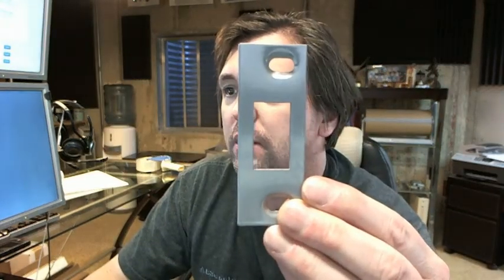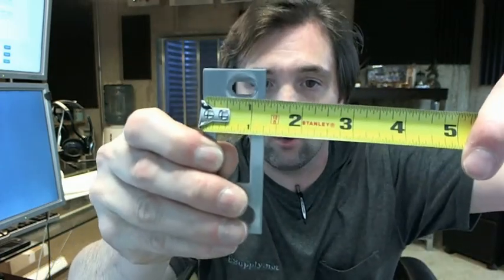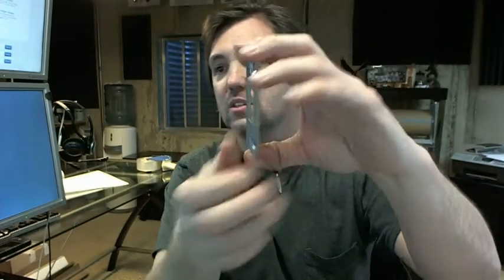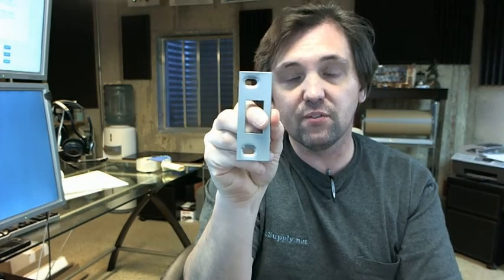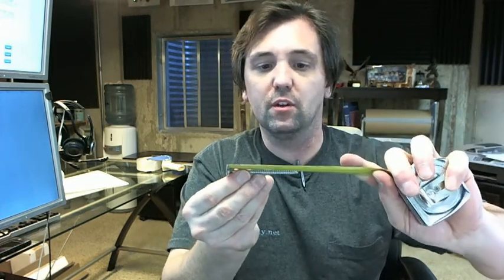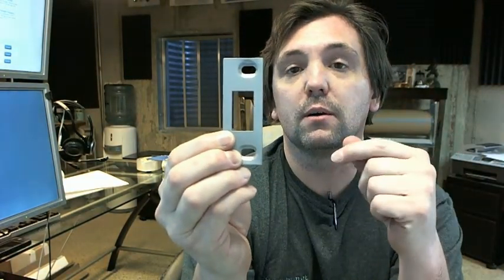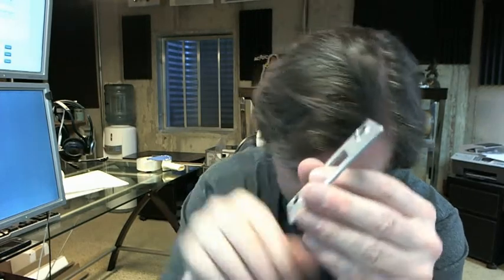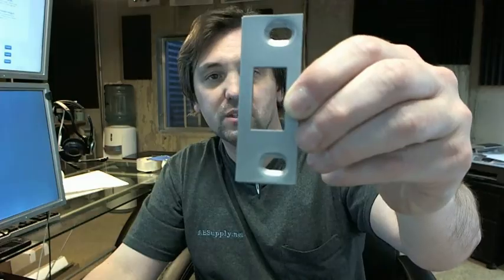Don-Jo A-2-SDS Adjustable Security Strike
This video is to bring you a closer look at the Don-Jo A-2-SDS Adjustable Security Strike.
This is a strike for a deadbolt.
It is 3-3/8" tall and an 1-1/4" wide.
13 gauge material, rather substantial in its thickness.
Available in brass and silver, this item is the silver color.
Non-handed strike.
Adjustable in the sense that the slotted holes allow this.
This would help you position the strike inside the frame so it is in perfect alignment with the latch bolt.
Included are two very long zinc coated screws (2-7/8", flat head).
You adjust the strike back and forth with the screws in the slotted hole.
The margin inside of the hole is usually spot on so there is very little room for the door to  move once it is in the lock position.
Filing a strike makes it lose its ability to do its job correctly.
Having it so that the holes are slotted helps a lot.
This would need to be mortised to a wood frame.
These screws are intended to go through your wood jam all the way back into the framing or the studs behind your installed wood frame.